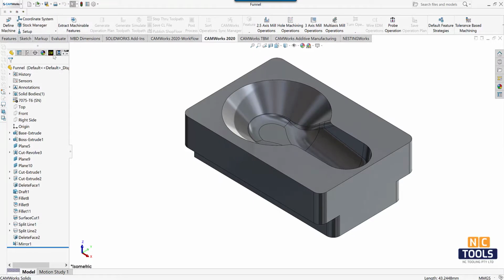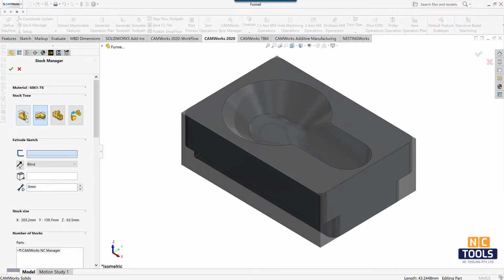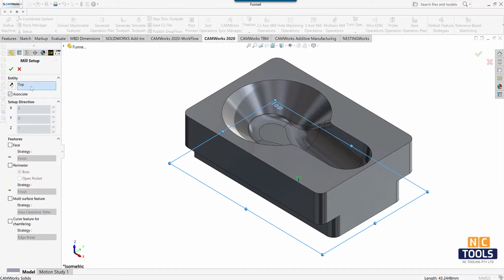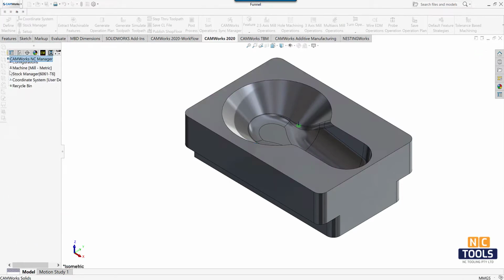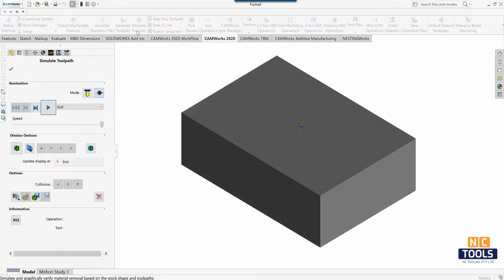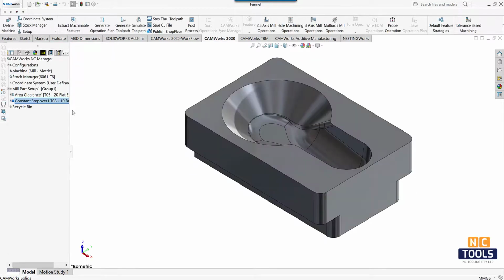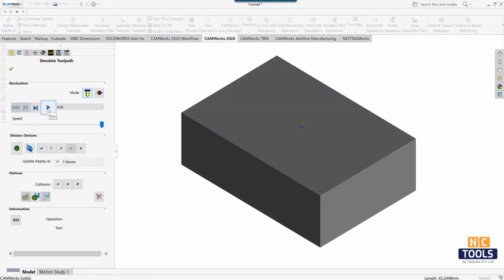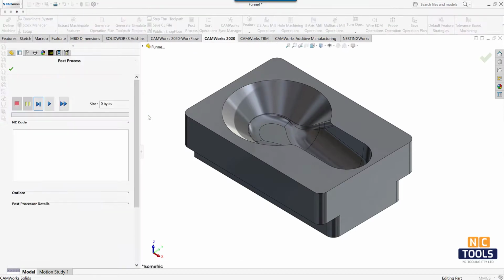#1 - Generate 3 Axis Toolpath and NC Code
more training Videos on CAMWorks Solidworks cam